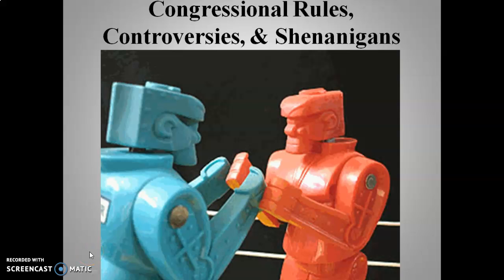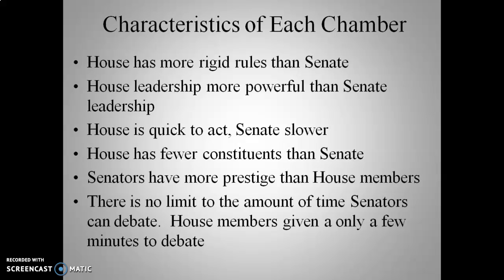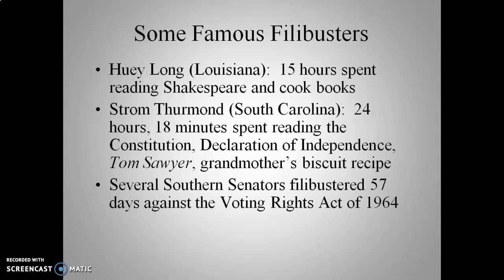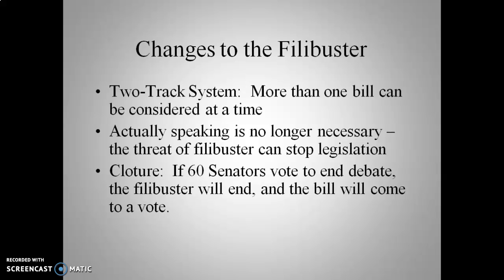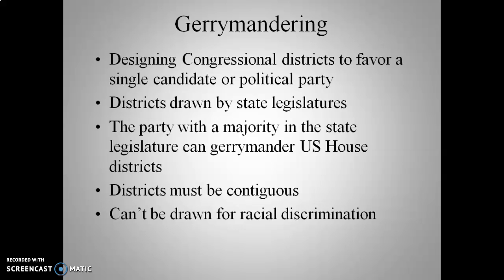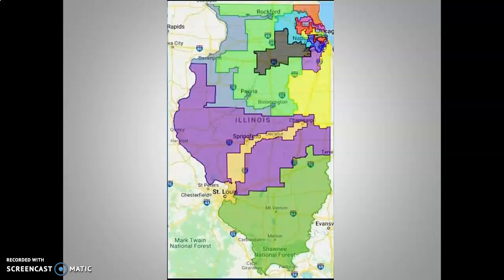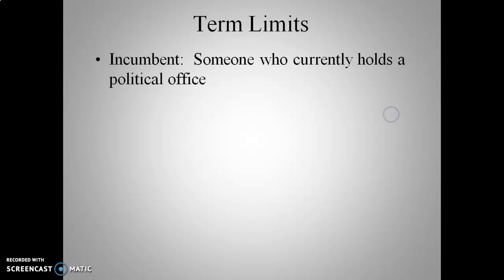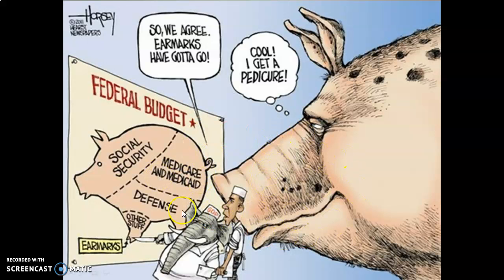Congressional Rules, Controversies, & Shenanigans